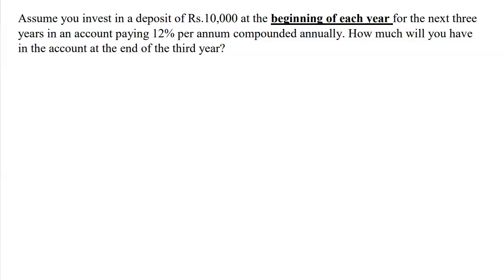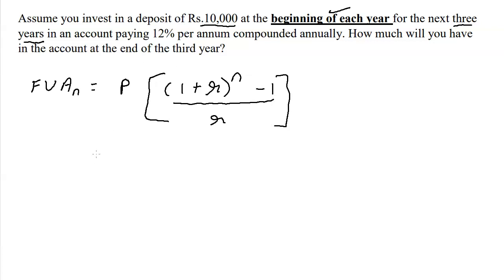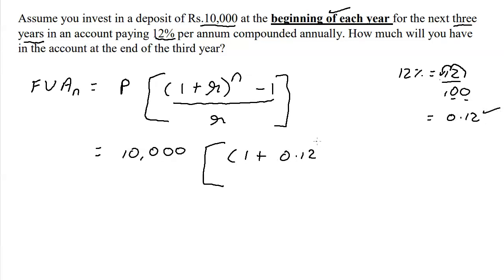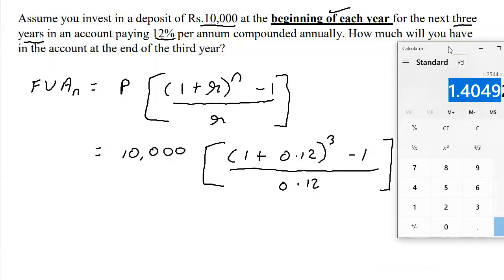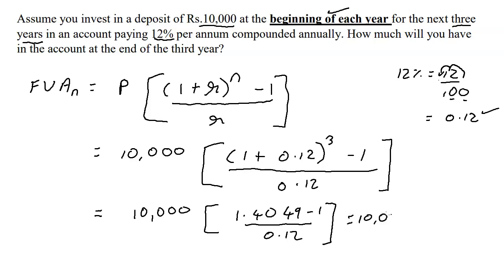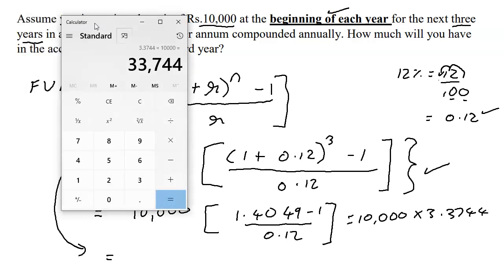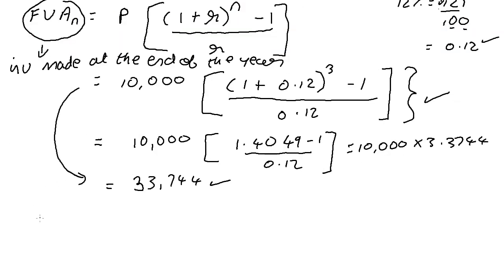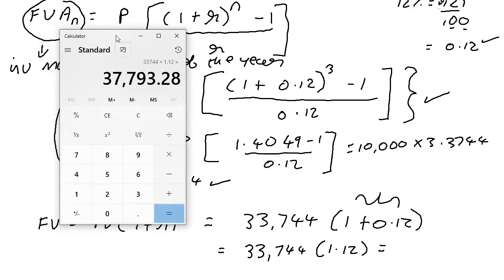Q1 MCOM Corporate Finance Question Bank Mumbai University - Time Value of Money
Assume you invest in a deposit of Rs.10,000 at the beginning of each year for the next three years in an account paying 12% per annum compounded annually. How much will you have in the account at the end of the third year?